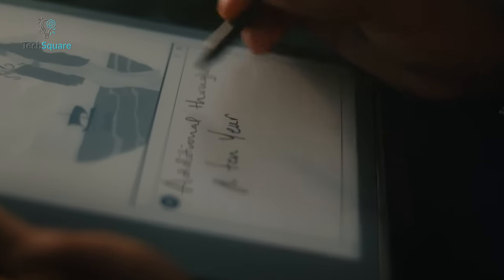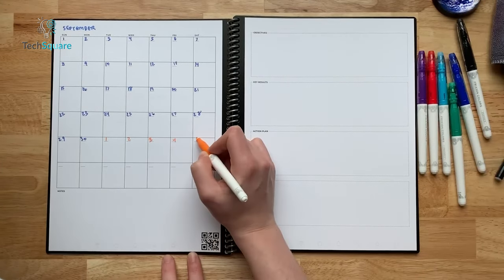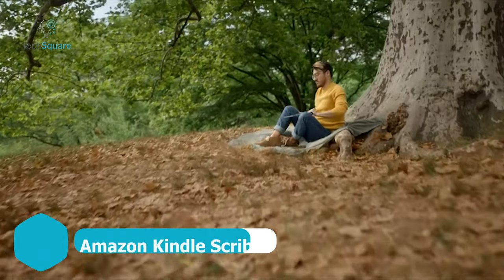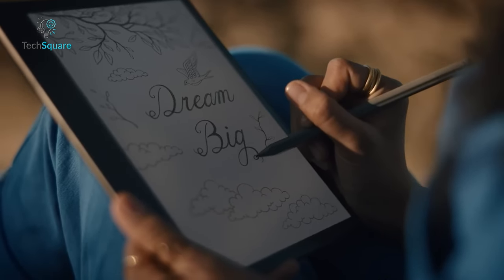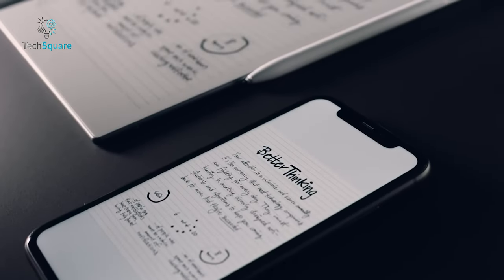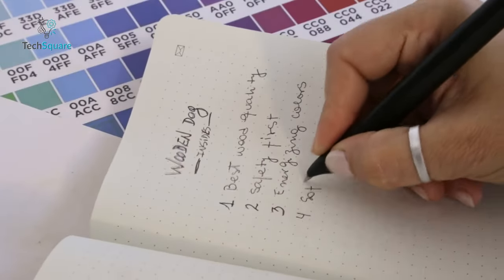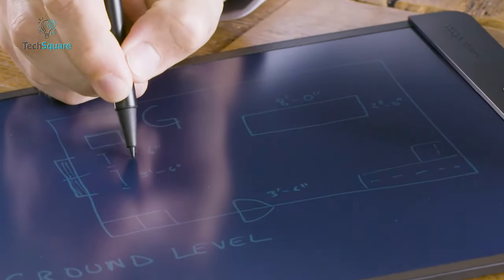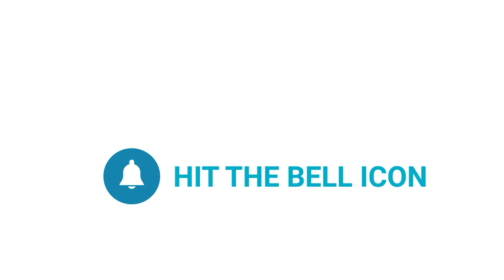5 Must Have Smart Notebook You Should Have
Discover the pinnacle of note-taking innovation with the leading Smart Notebooks of 2024. Engineered to elevate efficiency and effectiveness, these notebooks are crafted to amplify productivity and foster creativity. Offering a plethora of features from reusable pages to seamless cloud synchronization, they are poised to revolutionize your note-taking experience. Join us as we unveil the Top 5 Smart Notebooks of 2024, designed to propel your note-taking endeavors to unprecedented heights!

Must Have Smart Notebook You Should Have (Paid Link)